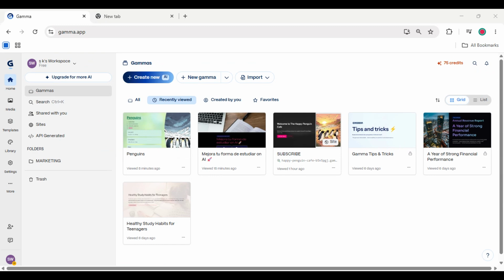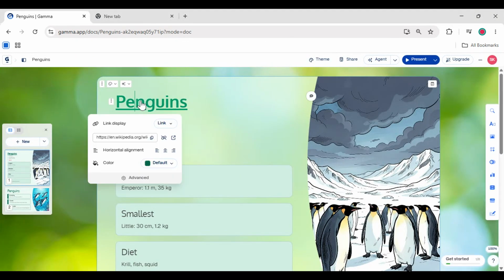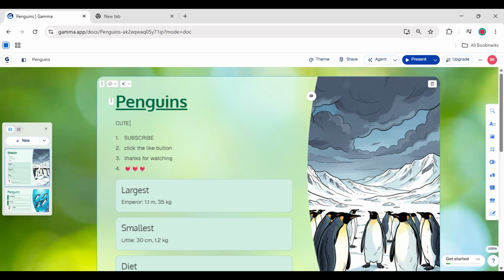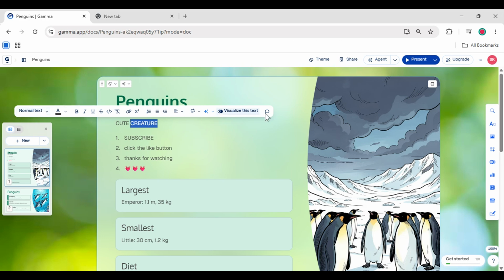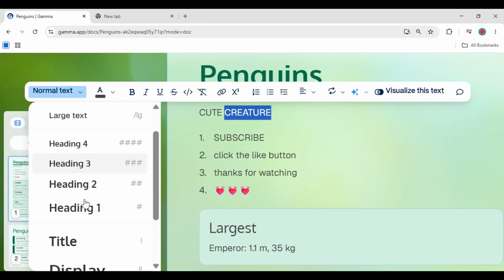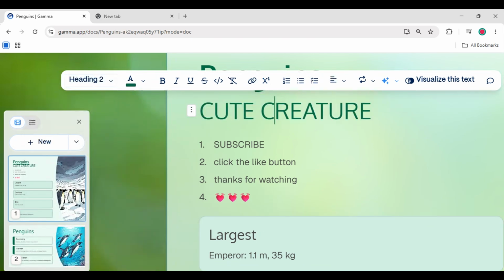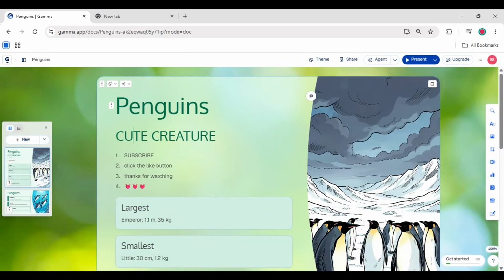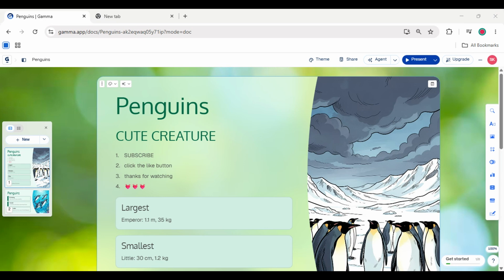How To Add Subheading In Gamma App (Easy Guide)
Learn how to add emoji in Gamma App quickly using simple keyboard shortcuts on Windows and Mac.
Make your Gamma content more visual, expressive, and engaging with this easy step-by-step tutorial.

🕚Timestamps:
0:00 Introduction
0:14 Open Your Gamma Project
0:25 Click Inside The Text Area
0:36 Add Emoji On Windows
0:51 Add Emoji On Mac
1:05 Select And Insert The Emoji
1:17 Tips For Using Emojis In Gamma
1:28 Recap And Outro

✍️What You'll Learn In This Video:
• How To Add Emoji In Gamma App
• How To Use Emoji Shortcuts On Windows
• How To Use Emoji Shortcuts On Mac
• How To Insert Emojis Into Gamma Text Areas
• How To Make Gamma Content More Visual
• How To Improve Readability With Emojis

💡Pro Tips:
• Use emojis sparingly so your content stays clean and professional.
• Pick emojis that match the meaning of the text for better clarity.
• Use emojis in headings to make key sections stand out.
• Test different emoji placements to improve visual flow.
• Keep your style consistent across the whole Gamma project.

🌐 Access Gamma Here:
  gamma.app